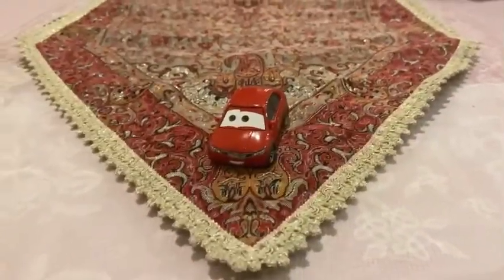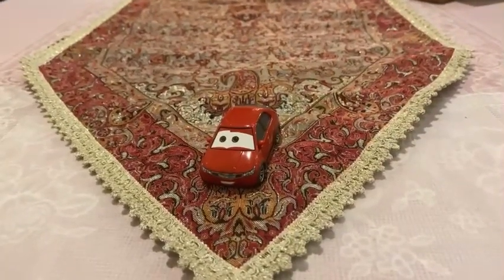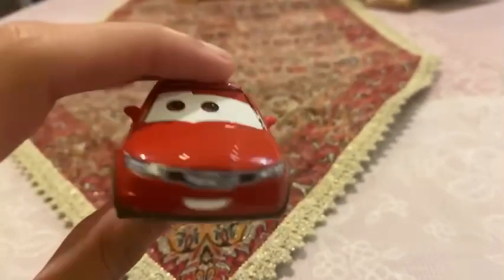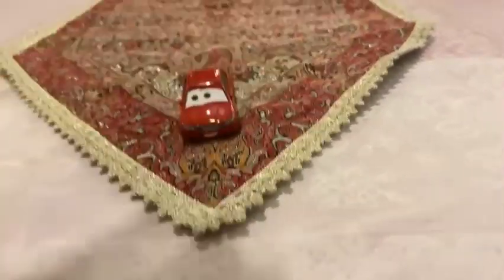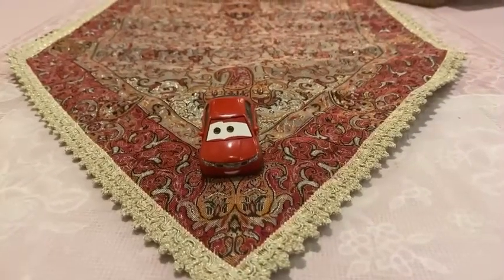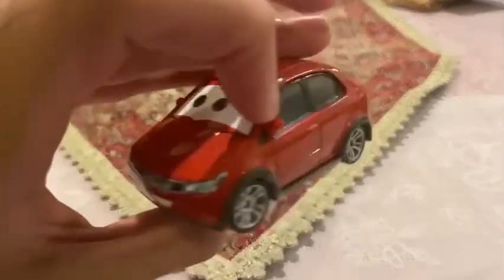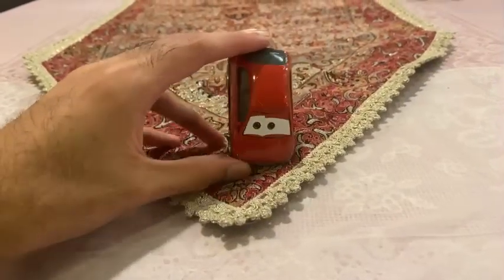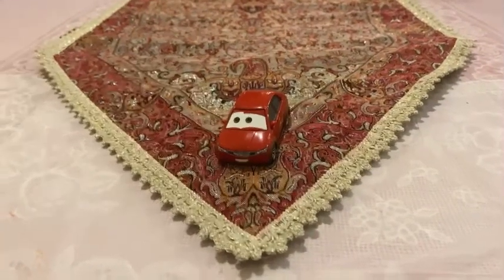Disney Pixar Cars 2 Diecast Haiki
The honda civic from tokyo in single pack has been released in 2016.